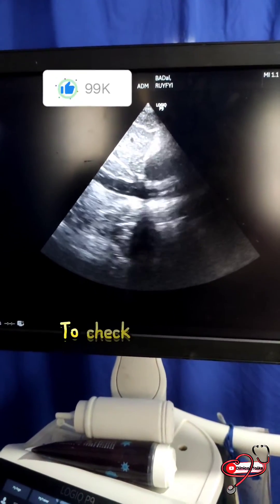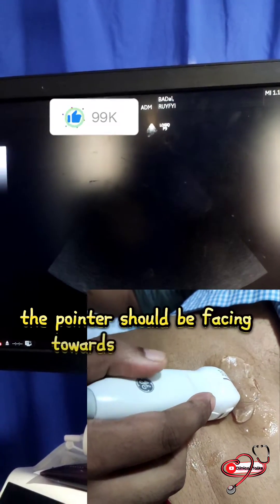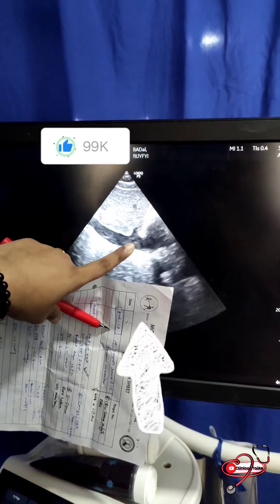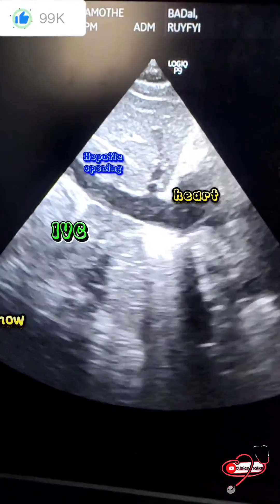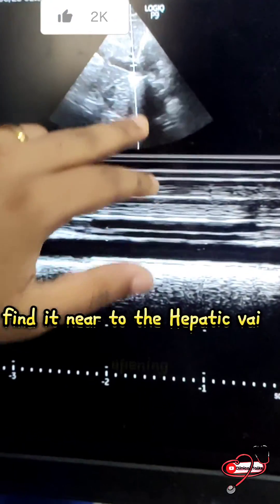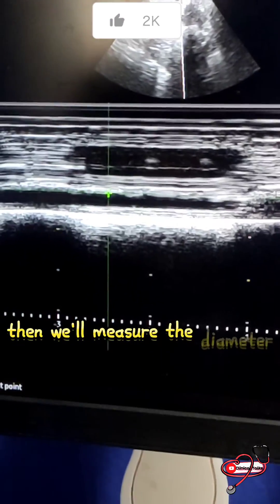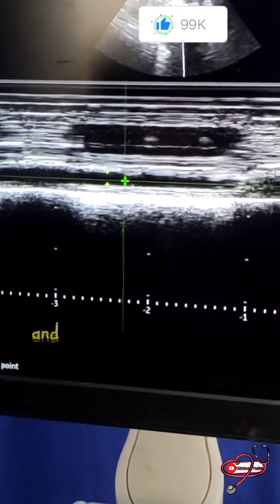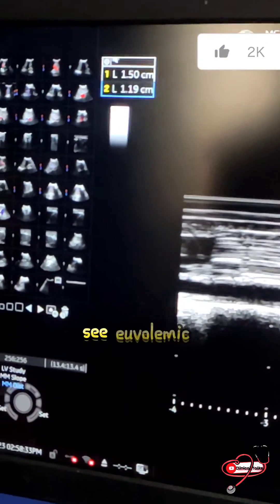HOW TO CHECK IVC || Inferior vena cava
IVC || IVC SCREENING || Inferior vena cava